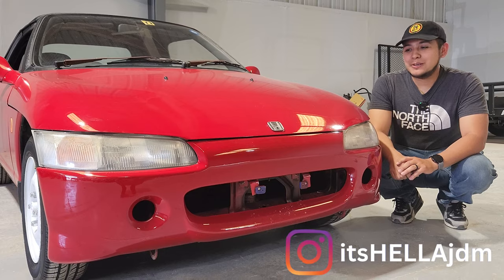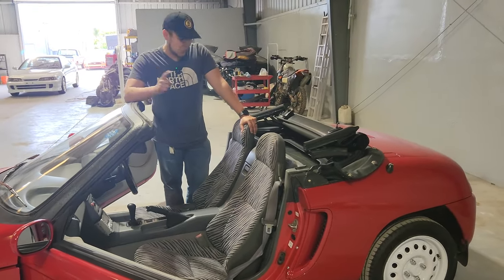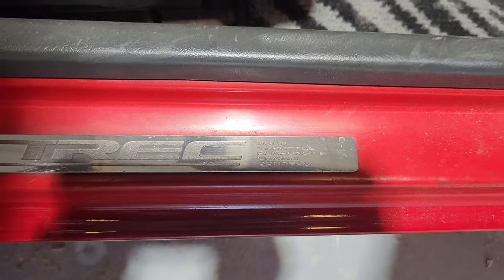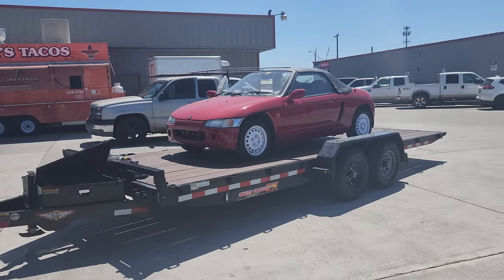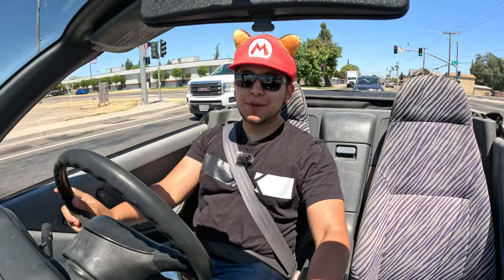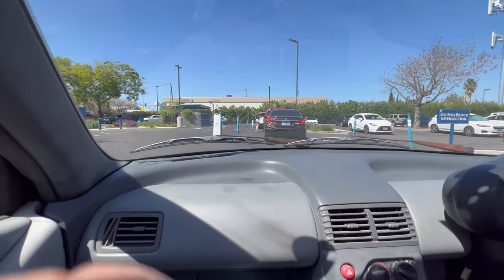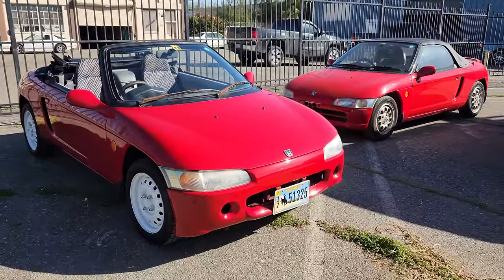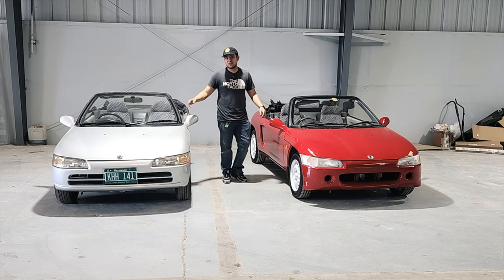HONDA BEAT, a street legal go-kart!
Before the HONDA S2K there was this, the Honda BEAT. Honda's rear wheel drive, manual and convertible car.